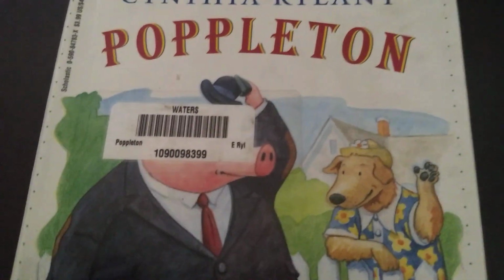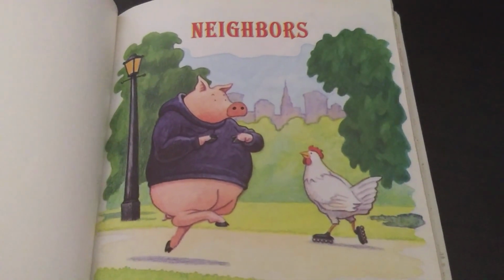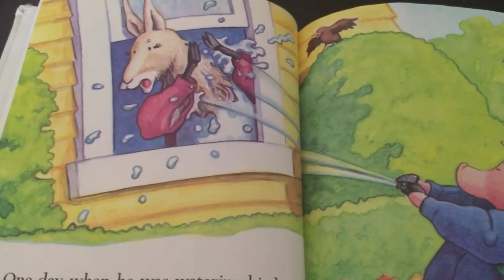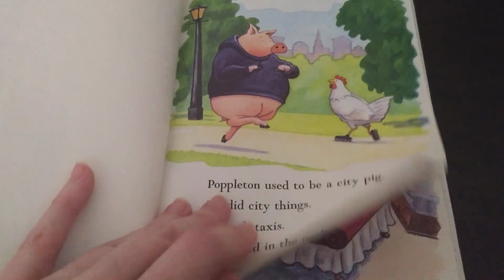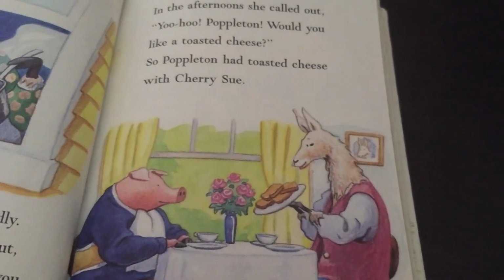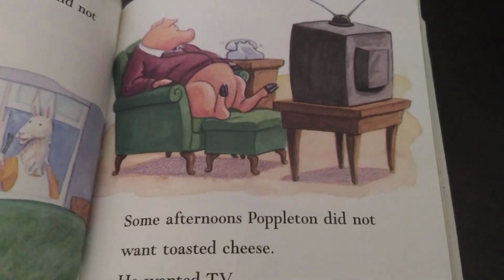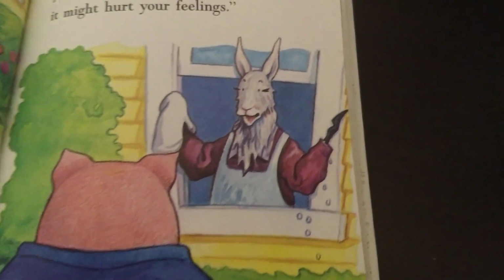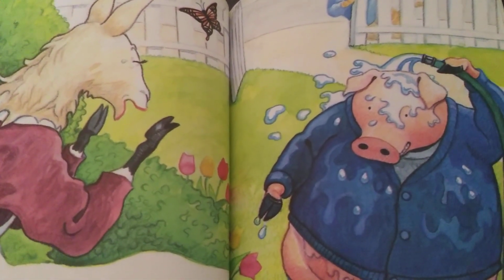Poppleton Chapter 1